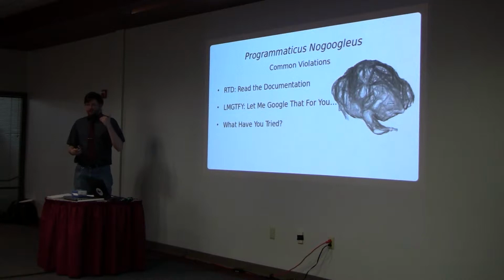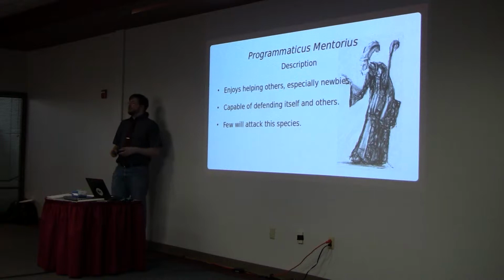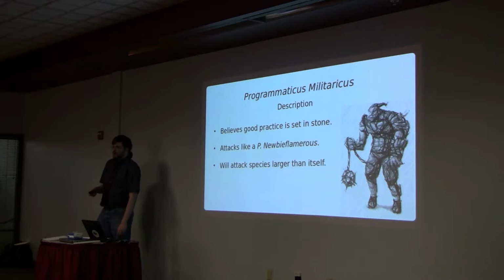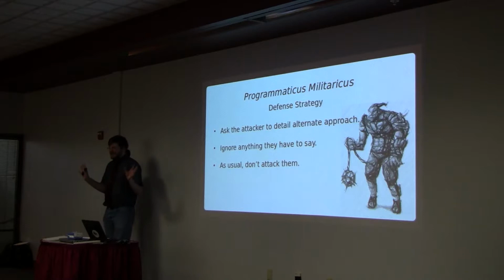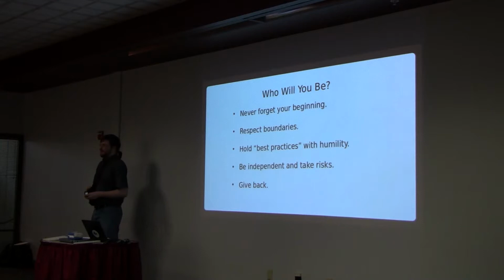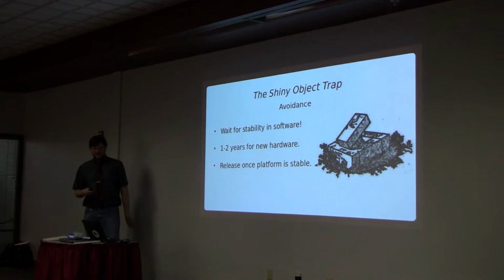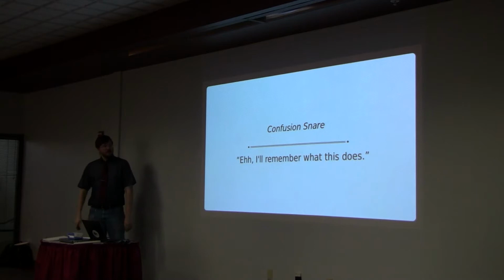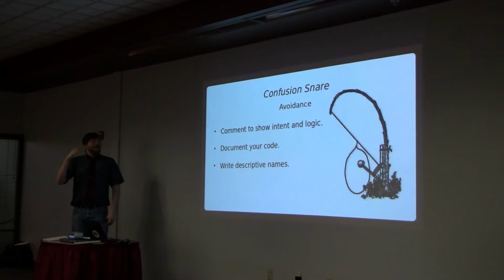Field Guide to Common Nerds [Live 2014]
Jason C. McDonald takes you on a hilarious and informative journey through the weird world of programmers, where normal laws of communication don't always apply.

Thanks to Hunter Gilroy and the Computer Science and Technology Club, North Idaho College for making this possible.